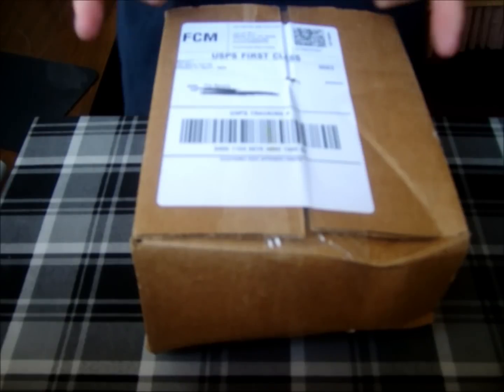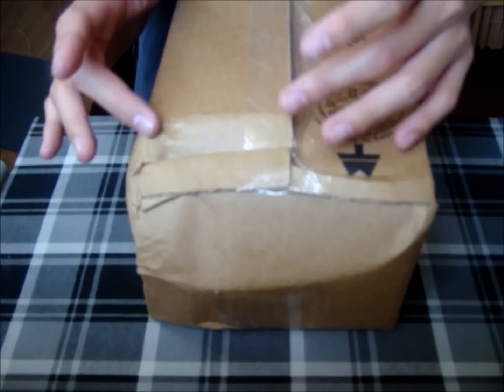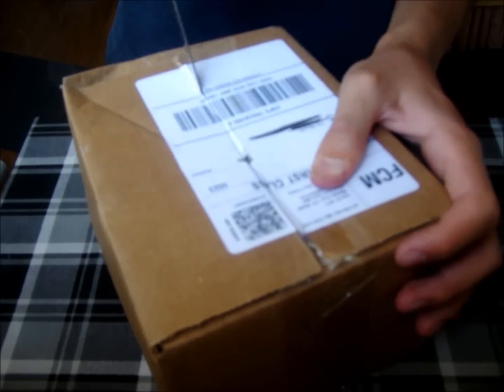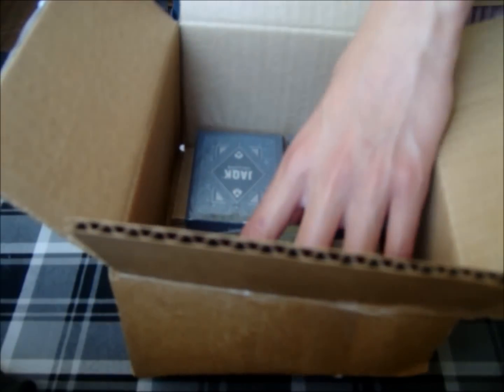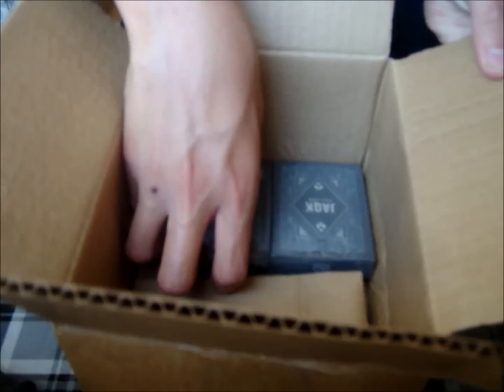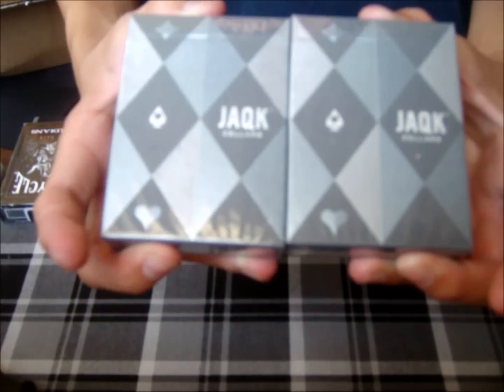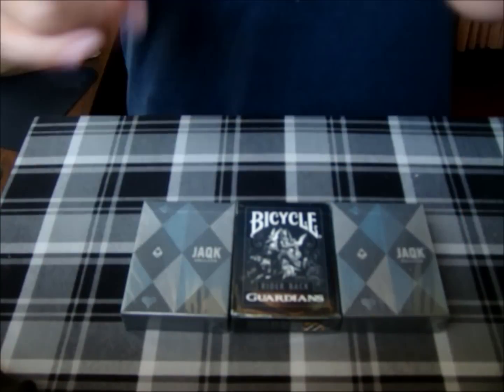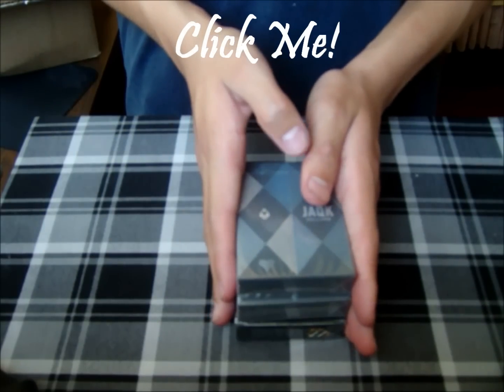Theory11 Unboxing Again!!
Here is my unboxing of another Theory11 deck. This time, i bought another Guardians deck and two Jaqk Cellars' decks.